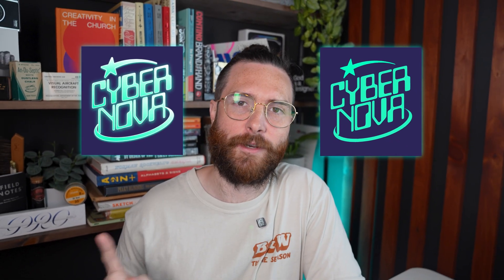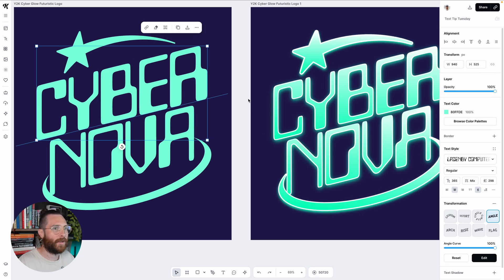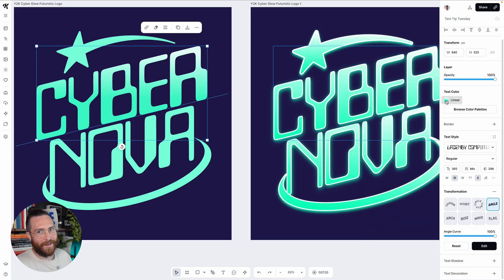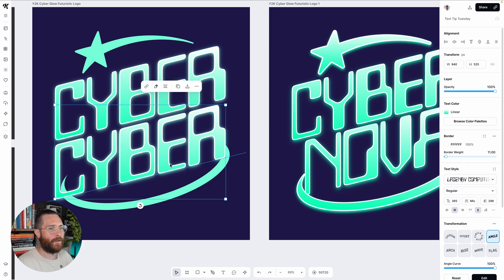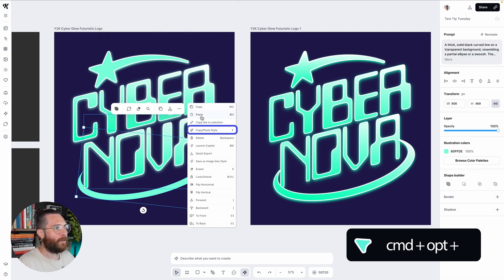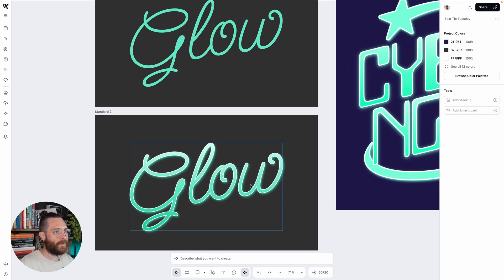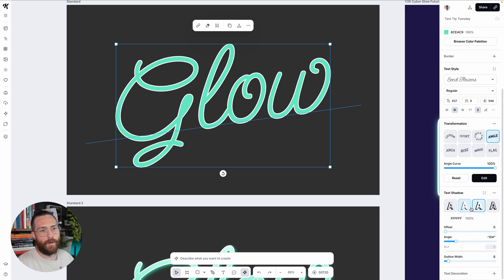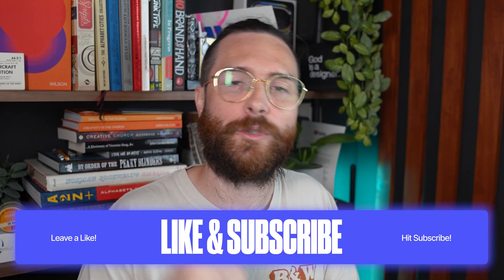How To Easily Make A Neon Glow Text Effect (Without Photoshop)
In this text tip video, Drew is showing you how to create a Neon Text Effect using the text tools in Kittl, as well as covering a few potential issues you might run into while trying to create the effect, so make sure you watch until the end!

🕰️ Timestamps For This Video:
0:00 Neon Text Effect Tutorial
1:20 How To Add Gradients To Text
2:50 How To Add Border To Text
3:30 How To Add Text Shadow
5:20 How To Copy And Paste Layer Styles
6:00 Adding Neon To Script Fonts
7:30 How To Add Outer Weight